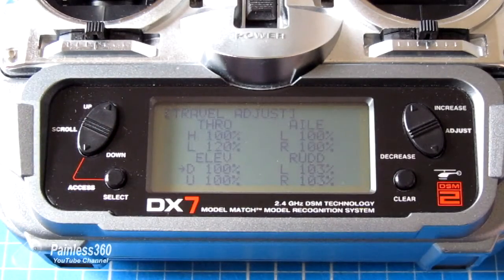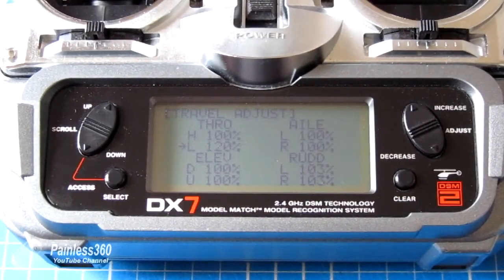(3/7) Troubleshooting MultiWii arming problems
One of my subscribers has been working with his MultiWii board and asked about how you arm it as the motors would not turn. This is a short video to show the sequence and one or two of the common problems.